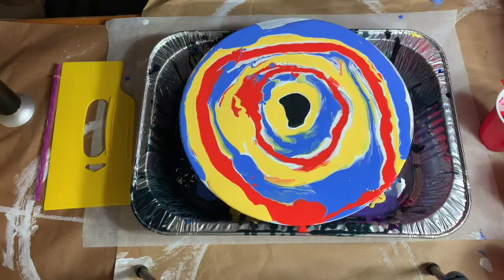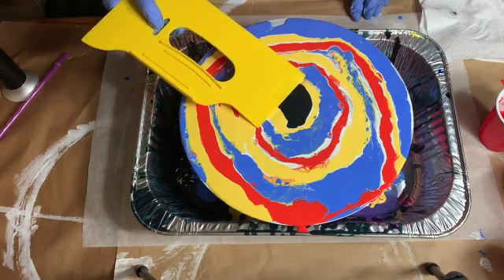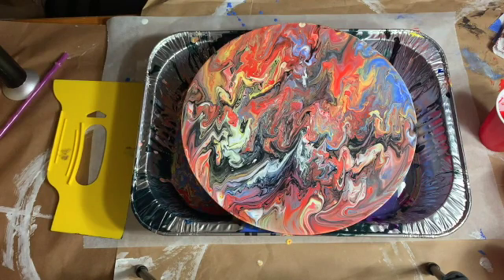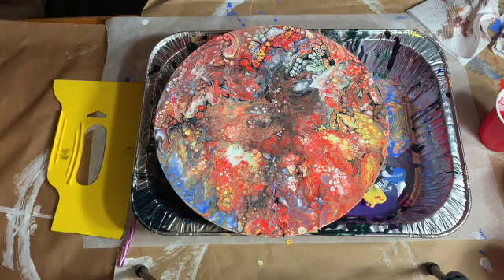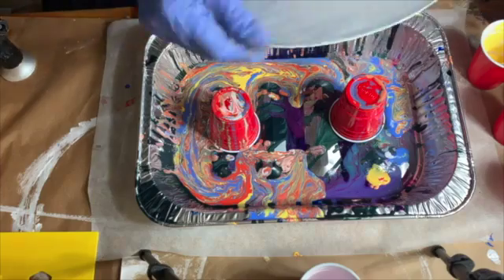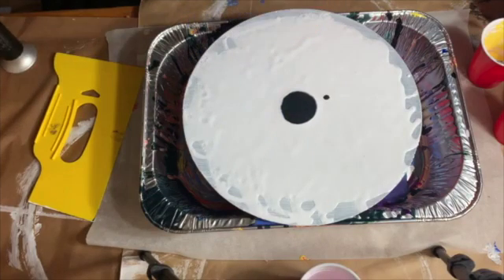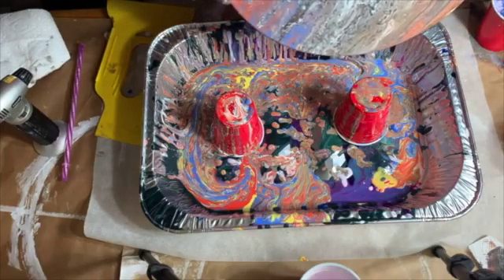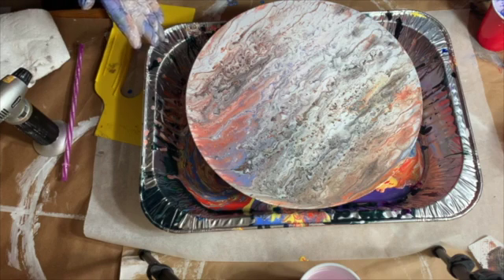Vinyl Circular Swipe | Fail or Success | Acrylic Pouring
Today I wanted to see if I could just use the primary colours and get some funky results using a circular swipe technique on a vinyl record. I had so much fun creating these pieces but I did not yield the results I wanted so I will play around more next time!